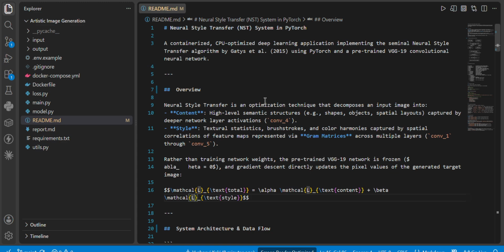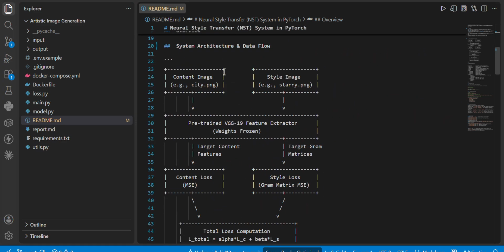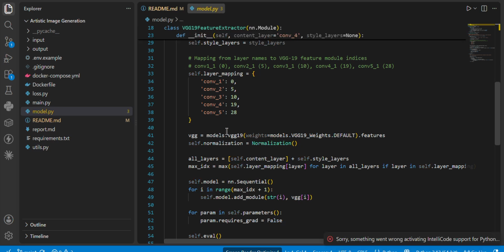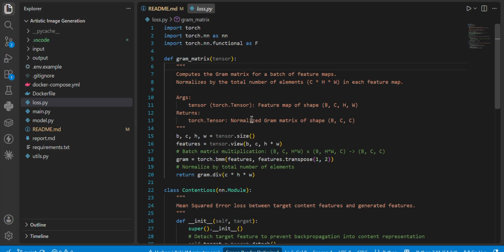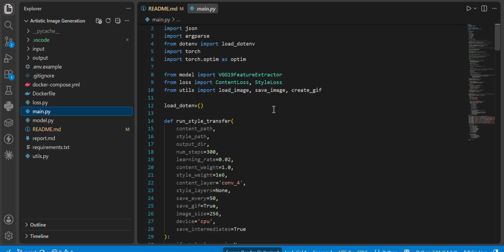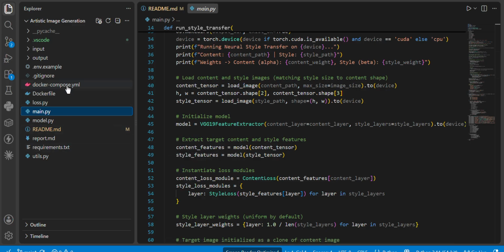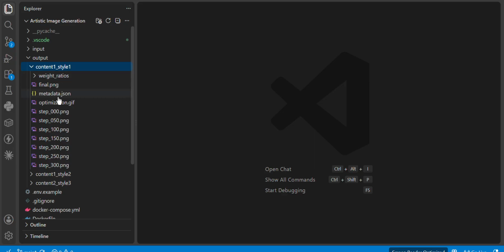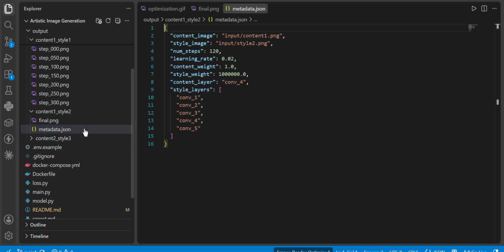Implement a PyTorch-Based Neural Style Transfer System for Artistic Image Generation